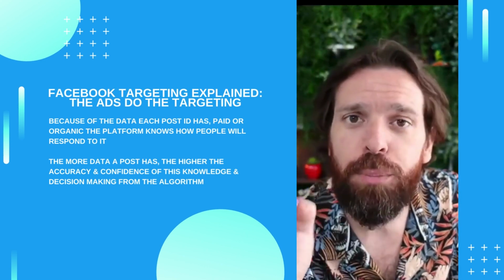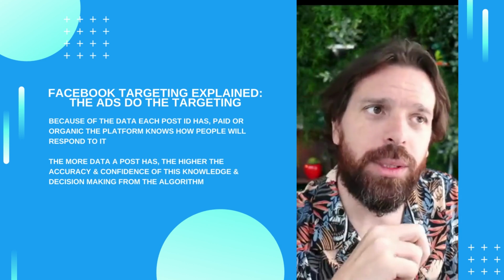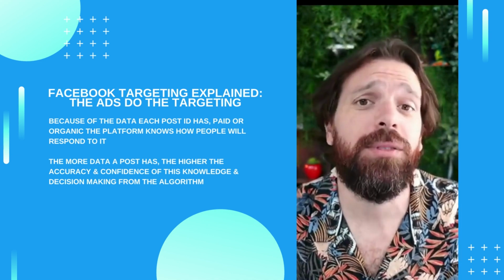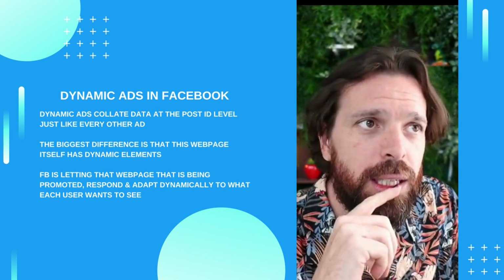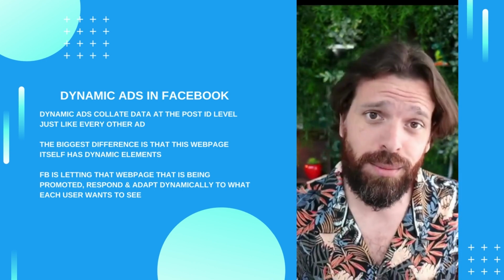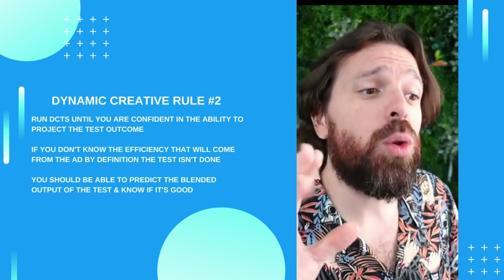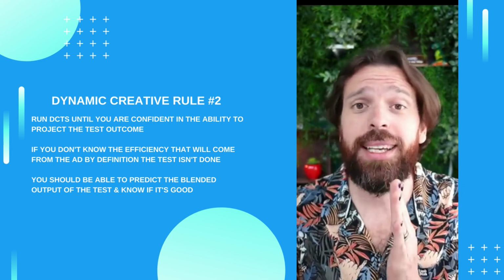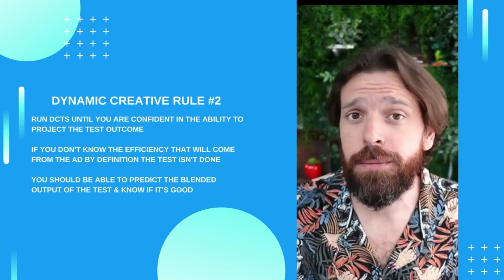How Facebook Ads & Targeting Actually Works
--- There are very basic principles that are essential knowledge for anyone who is trying to be successful

But we see every day that far too many people completely misunderstand them

If you don't OWN this information
You'll never be close to achieving your potential
That's not good

Chapters:
0:00 Let's deep dive into it
1:11 Every Ad you make
2:22 The Facebook news feed
3:22 Facebook, like all oCPM platforms
4:30 Your post, your reel, your TikTok, your YouTube video, etc...
5:29 The organic feed of every platform...
6:39 This is yet another reason why “Broad” is the only targeting you need!
7:36 Facebook Targeting Explained: the Ads do the Targeting
8:23 Just like with Organic Reach
9:37 All content data is used to find other users who “look like” those who responded desirably
10:52 When we pay for ads
12:01 Dynamic Ads in Facebook
13:01 This allows the platform to see every datapoint from every ad iteration
14:16 Using machine learning to conduct market research
15:05 Dynamic Creative Rule #1
16:27 Dynamic Creative Rule #2
17:12 Dynamic Creative Rule #3

Every single social media post is a webpage within that platform

Facebook, and all other modern oCPM social media platforms like TikTok & Instagram & YouTube & SnapChat etc... operate the same way

There is no difference between paid and organic content in how the machine learns

Facebook, and all other social media platforms that work as an oCPM environment... are tracking user behavior, to show users the types of content that they want to see

Facebook Ads rely on the data of what happens in the platform, as well as what you do in the real world

iOS14 has never, and will never, be able to block Facebook, or any other platform, from seeing what users do on their platform

Facebook & all other platforms, prioritize the user experience

Machine learning works to do this dynamically
Our ads need to meet this goal & our own

Every piece of content with a social media platform is just a webpage within that platform's website

The Facebook app, is just a dynamic portal that adapts and responds to your behavior

This is necessary information to understand how the user experience affects unit economics

Ads run the same way that organic content does

Ads are paid efforts to monetize attention

Every effort to monetize requires the ability to profit from that effort

Better ads get a better cost on the inventory for new impressions - this is shown as lower CPMs

Don't think of Broad as "the lack of targeting"
because that's not true at all

Think of Broad as "the lack of inhibition" for each Post IDs' own audience

If we know that ads do the targeting
We have to understand that audiences don't
Audiences also cost extra as a tax on CPM

We know that EVERY AD is a POST ID

We know that EVERY POST ID curates a merit-based audience of users who are most likely to have a better experience on the platform because they were exposed to it at a certain time

Focus on the best mutually beneficial fit for user & business

We see better costs and a greater volume of incremental lift when we make content that people want to see, and that creates a better user experience for those folks, both on Facebook and in our customer journey funnel

There is very little difference between ads and organic posts

EVERY FACEBOOK AD MAKES ITS OWN LOOKALIKE AUDIENCE

(FULL STOP)

When we focus on having a nice Venn-Diagram of complimentary concepts and content types...
We can abandon audiences
We can reduce costs over time
We can SCALE WITH CONFIDENCE

When we use the tool properly, we win!

No one WANTS to see your ads
Our ads are a BURDEN on the user experience

When we force our ads on to people, what we pay for ads is directly correlated to how big of a burden our ad is

When we restrict the ads from being shown to the best users in their own LAL, we pay more $$

DCTs have an unfair advantage in the marketplace over single Post ID ads because of how the webpage (every post id is a webpage) has dynamic elements that evolve and adapt

Think of them as Single Post ID factories

Their life goal should be to produce the best possible Post IDs

Because DCTs are built on Adaptive Webpages, rather than static ones... they can collate the data of all ad iterations vs. forcing each ad to compete against each other with siloed datasets

Dynamic Creatives also do get better over time, and that is always a good thing, right?

The Scientific Method and Machine Learning are an extremely powerful combination of historically proven best practices

The only argument against DCTs is that a person could do better just guessing, even if its a very educated guess

No empirical data supports this argument